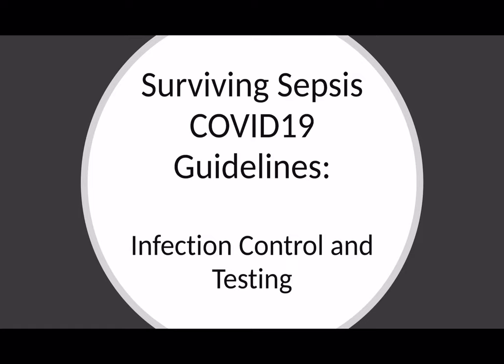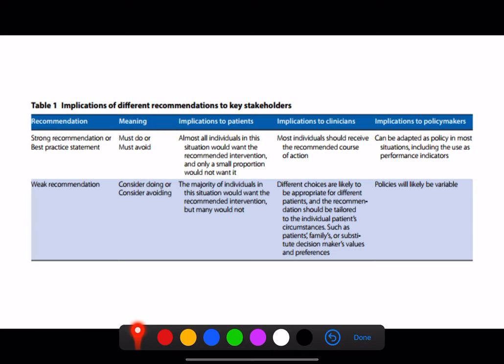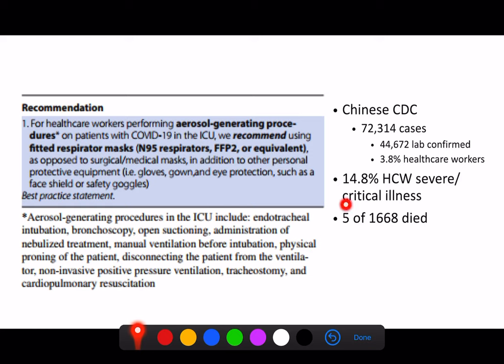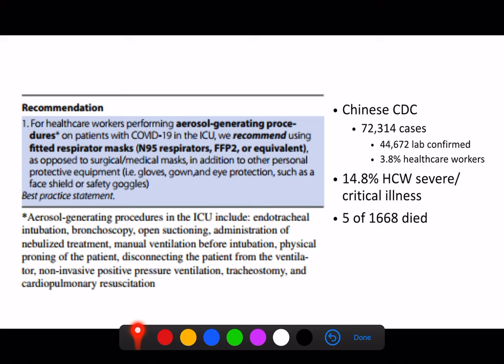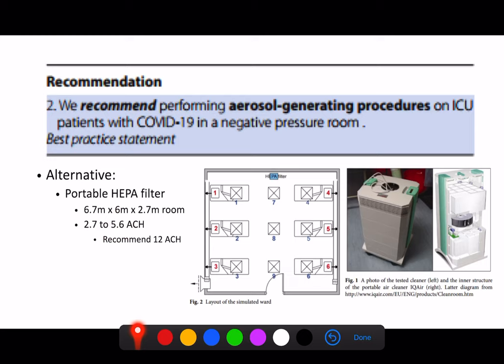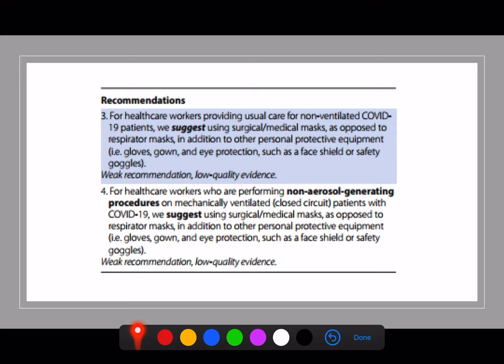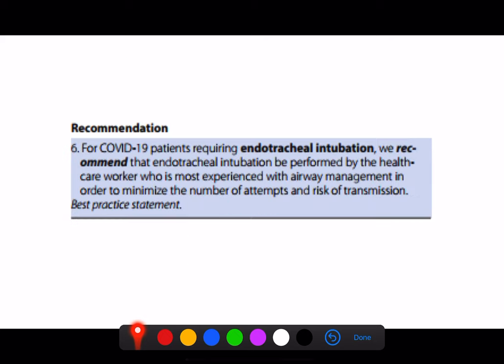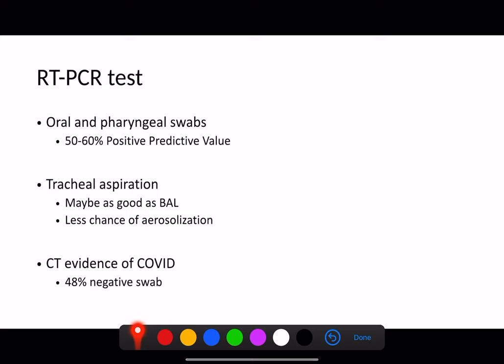COVID19: Surviving sepsis Guidelines: Infection Control and Testing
Infection control and Testing guidelines from the Surviving Sepsis Group.

There is a series of videos summarising the guidelines published.